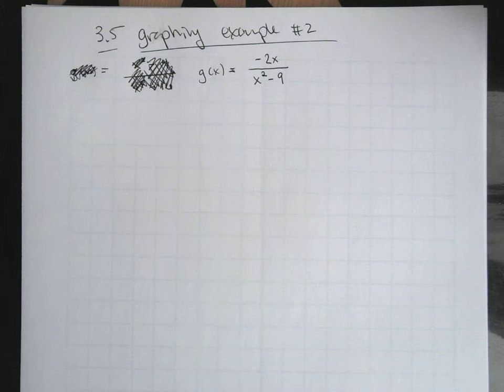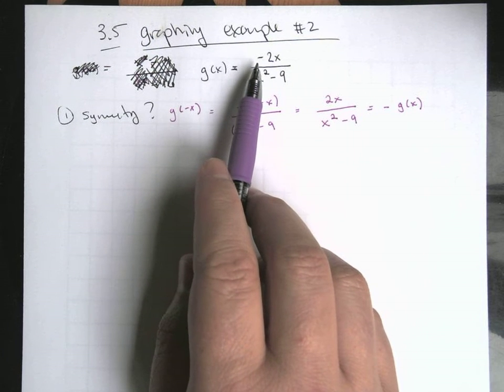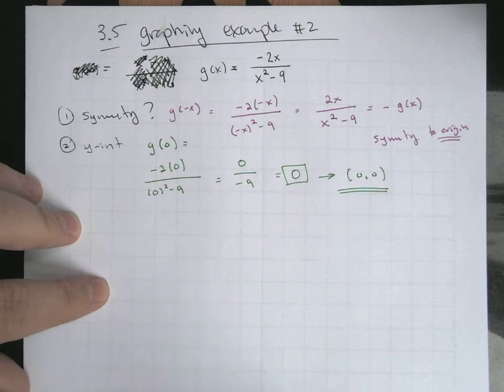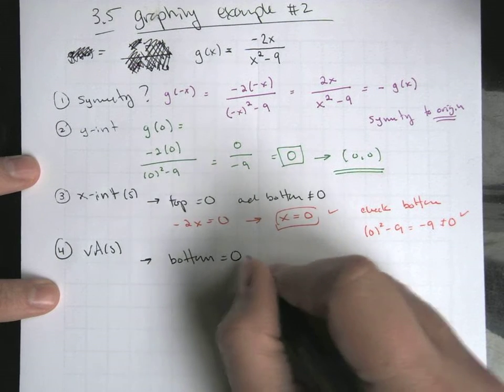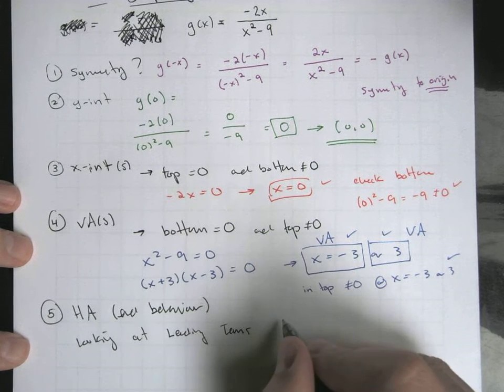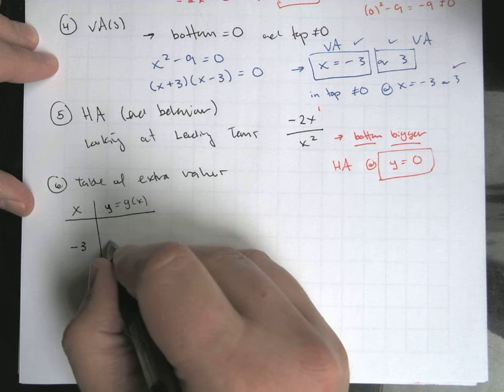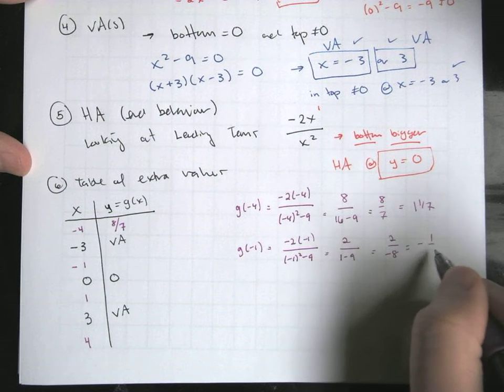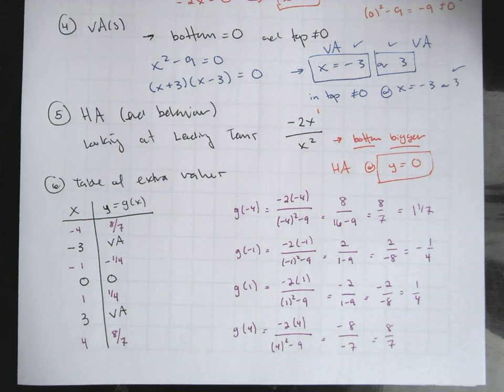MA 130 3.5 Graphing Example # 2 Part 1